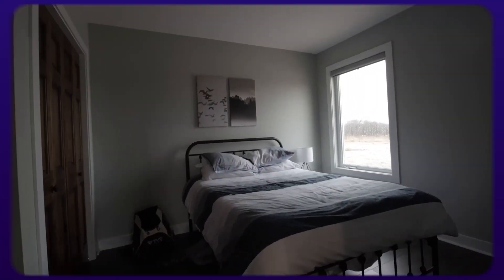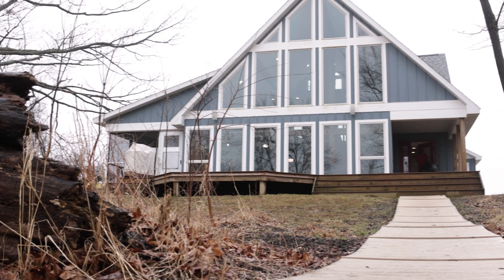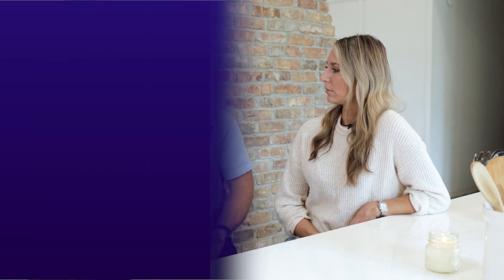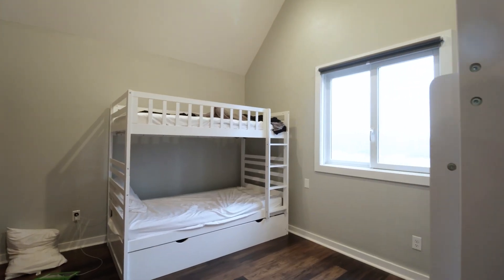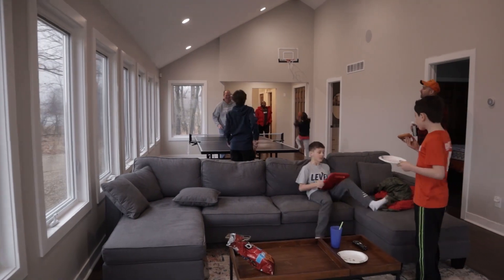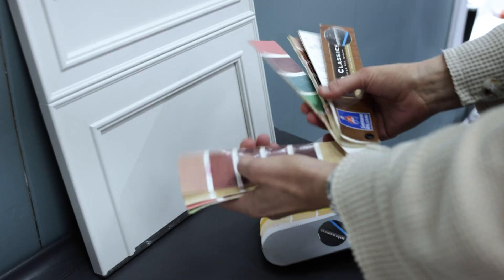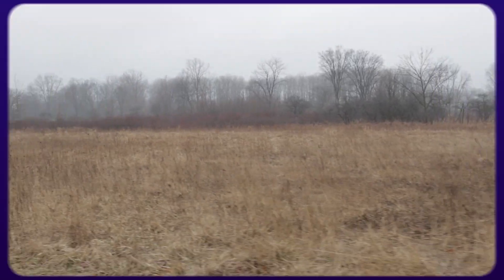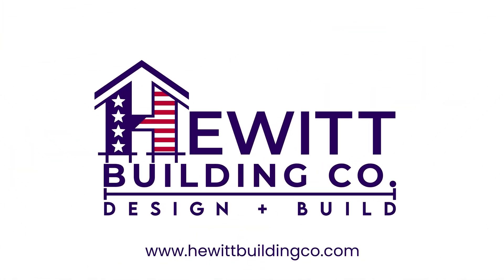5 Most Common Questions about Custom Home Build Construction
In this video, Nick and Paige Hewitt from Hewitt Building Company shed light on the most common inquiries they encounter about custom home design and builds. This video is an excellent resource if you're considering a bespoke home.

Here's what we cover in the video:

00:00 - "Who's a good fit for this service?"
The Hewitts delve into who may benefit most from a custom home design and build, discussing personal and financial factors that make this service a viable option.

00:38 - "How long does this service take?"
The discussion moves to the timeline of a custom home design and build, considering size, complexity, and uncontrollable factors like weather conditions.

01:03 - "How much does the service cost?"
Nick and Paige outline the potential costs of a custom home design and build, providing a price range per square foot based on their clients' experiences.

01:43 - "What is the design build process like?"
We explain our process from start to finish, giving an insight into how they gather information, create designs, and make selections that meet both your aesthetic preferences and budget.

02:32 - "Do I need to purchase a property myself?"
The video concludes with advice on purchasing property for your custom home, considering aspects like location, land slope, and site accessibility.